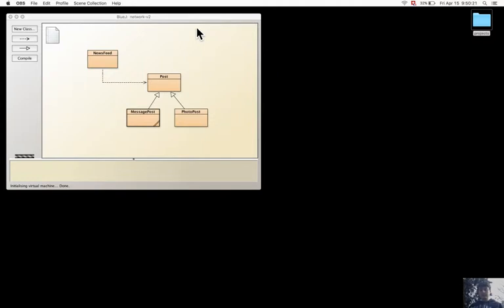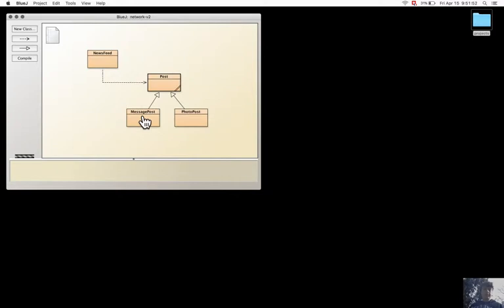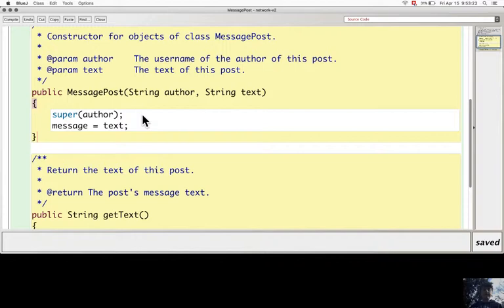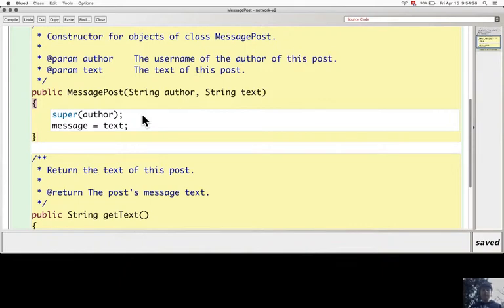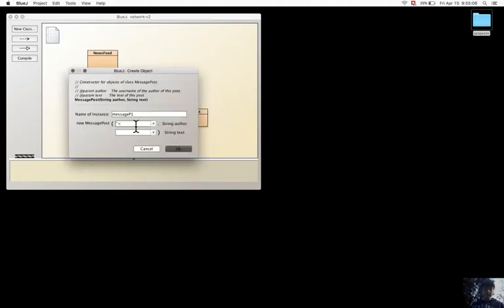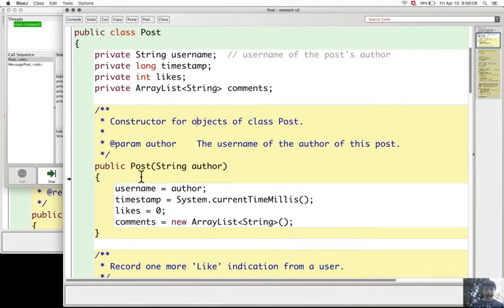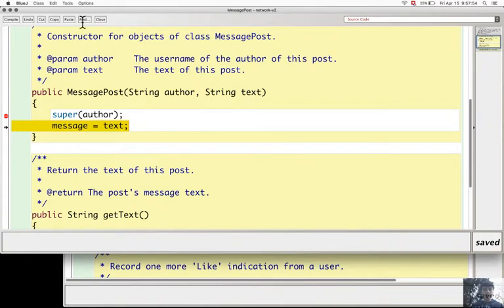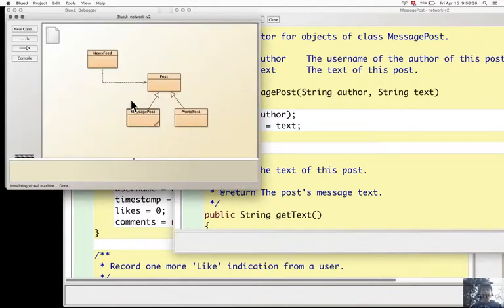Section 8.4.1. Inheritance and initialization